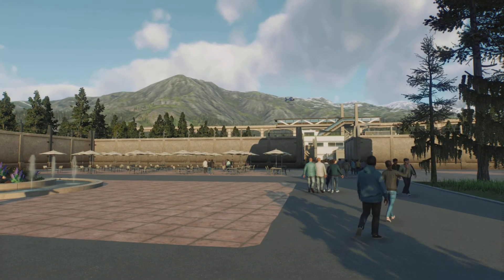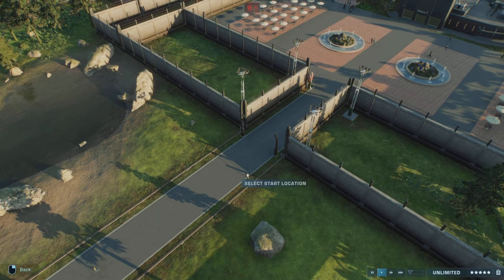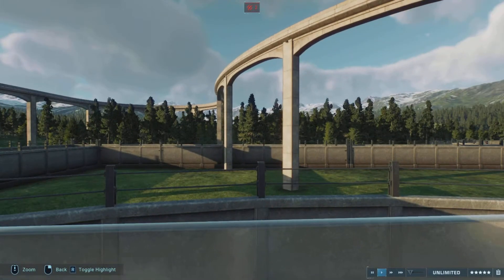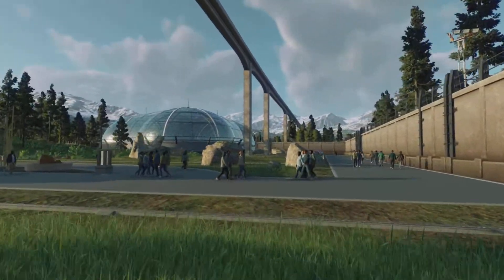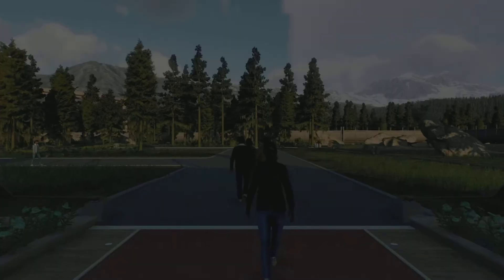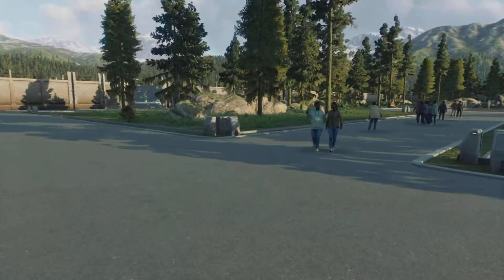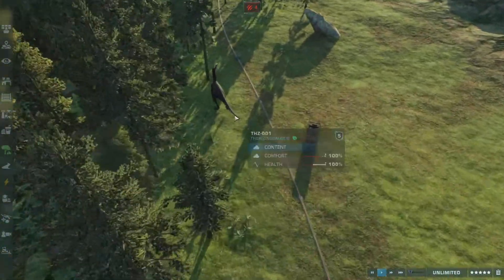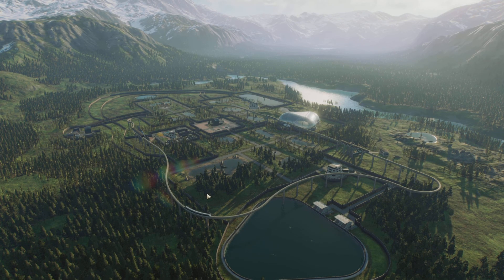time split park Jurassic world Evolution 2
Thanks for checking the description no one checks hear but hear is my twitch and more